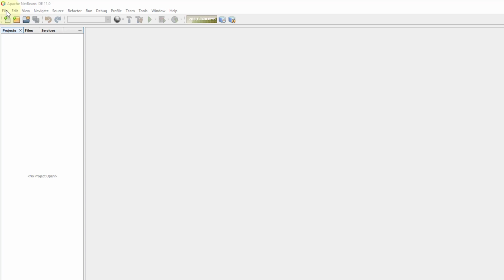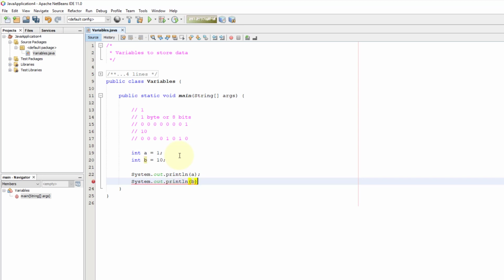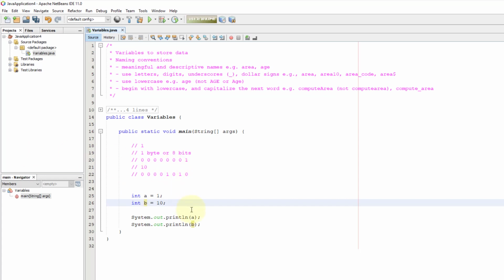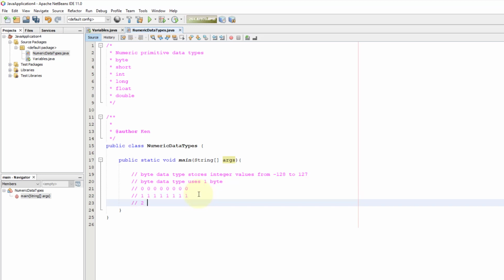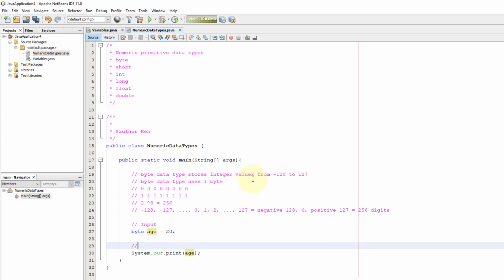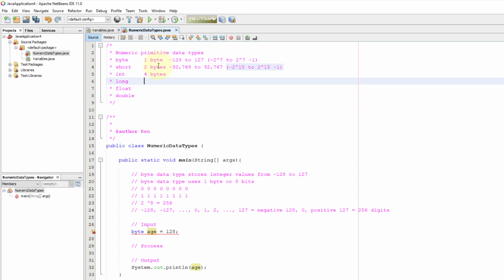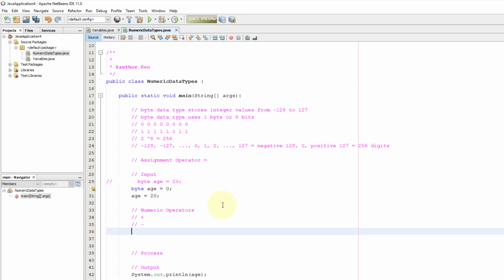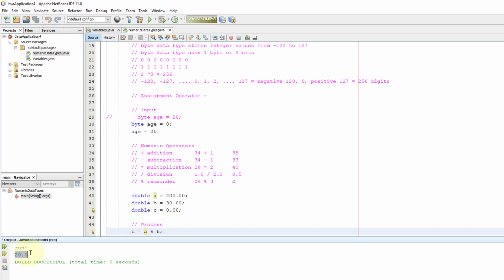Java Tutorial 4 - Variables, Numeric Primitive Data Types 1-2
Variables

- to store data

1
1 byte
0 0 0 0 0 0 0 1

10
1 byte
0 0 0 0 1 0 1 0

Declaring Variable

int x; // declare x to be an integer variable
double radius; // declare radius to be a double variable
char a; // declare a to be a character variable

Naming Conventions

- meaningful and descriptive names e.g. area
- letters, digits, underscores, dollar signs
- use lowercase e.g. age,
- begin with lowercase, and capitalize the next word e.g. computeArea

Numeric primitive data types:

byte 1 byte -128 to 127 (-2^7 to 2^7-1).
short 2 bytes -32,768 to 32,767.
int 4 bytes -2,147,483,648 to 2,147,483,647.
long 8 bytes -9,223,372,036,854,775,808 to 9,223,372,036,854,775,80.
float 4 bytes 7 decimal digits.
double 8 bytes 16 decimal digits.

Assignment Statements

x = 1; // assign 1 to x

radius = 1.0; // assign 1.0 to radius

a = 'A'; // assign 'A' to a

Numeric Operators

+ Addition  34 + 1  35
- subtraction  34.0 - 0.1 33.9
* Multiplication 20 * 2  40
/ Division  1.0 / 2.0 0.5
% Remainder  20 % 3   2